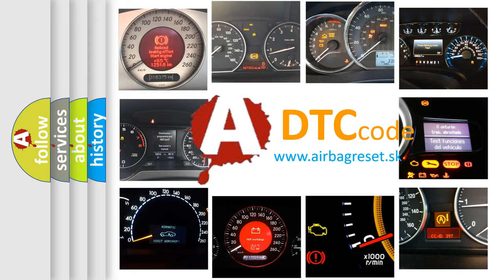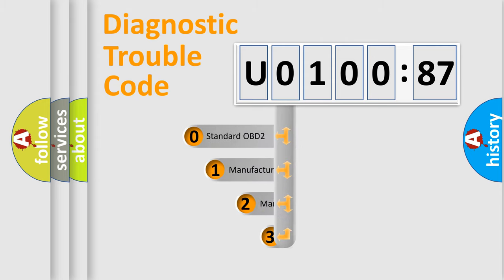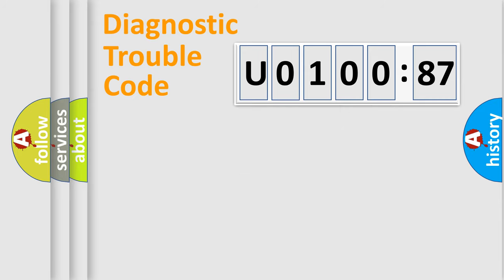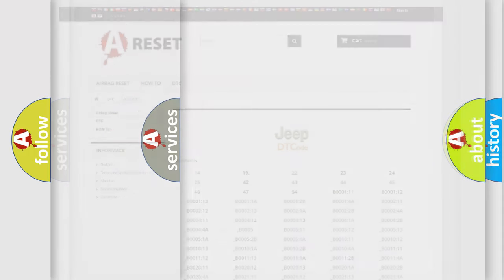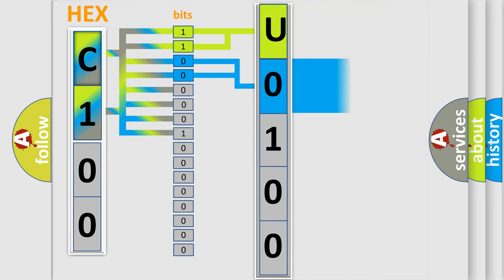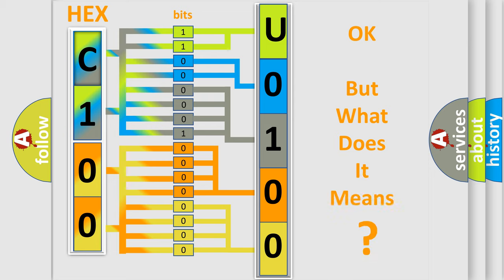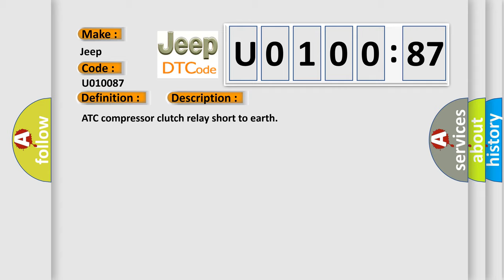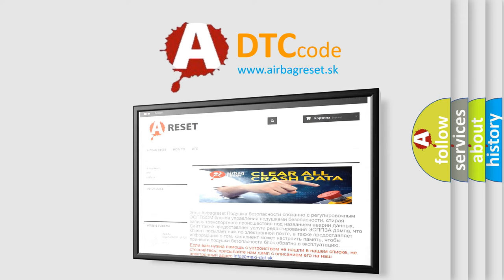DTC Jeep U0100-87 Short Explanation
Contents:
0:21 Basic DTC analysis according to OBD2 protocol standard.
1:48 Insight into programming
2:58 A diagnostically understandable description of the Diagnostic Trouble Code
3:05 Basic error definition

Make
Jeep
Code
U0100 87
Definition
Air conditioning compressor request low input
Description
ATC compressor clutch relay short to earth
Failure Type
Missing Message
This sub type is used for failures where one or more expected messages is not received, eg, periodic transmission where the repetition time is too high, or message not received as a result of unforeseen reset events of the concerning component eg engine control unit communicating with ABS